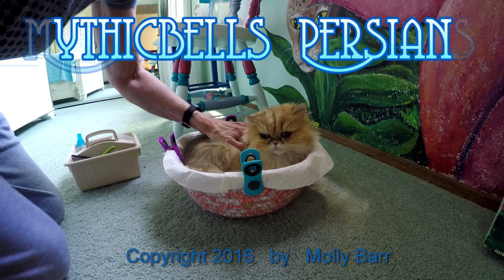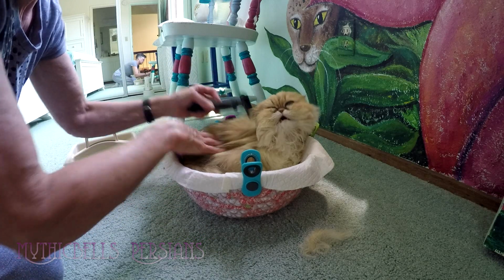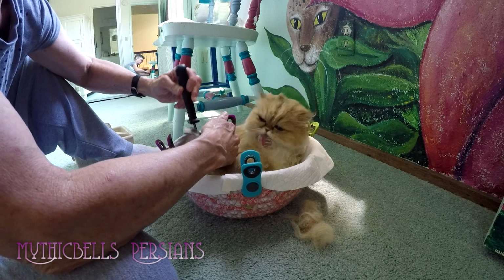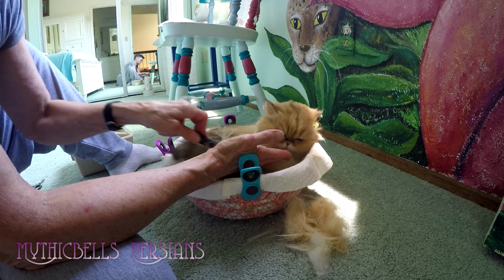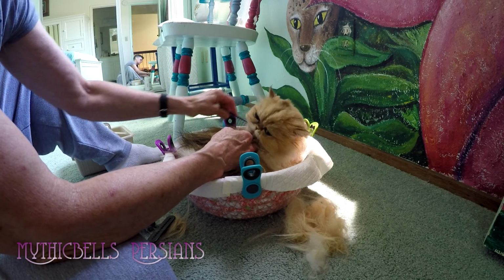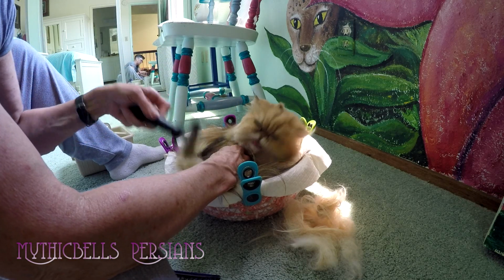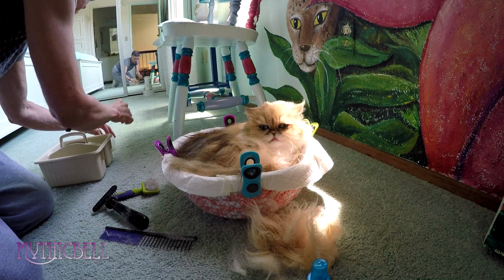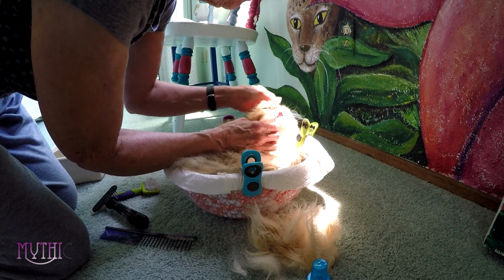16 05 31 Uncut, 15 min. of grooming Sirocco - ASMR?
"Secret Weapon" mentioned in the video - shampoo additive, but works nicely for static electricity

 - Mythicbells cute Persian cats and cute Persian kittens by Molly Barr